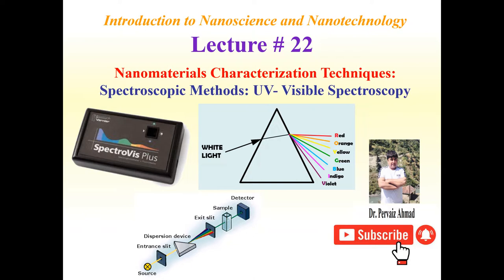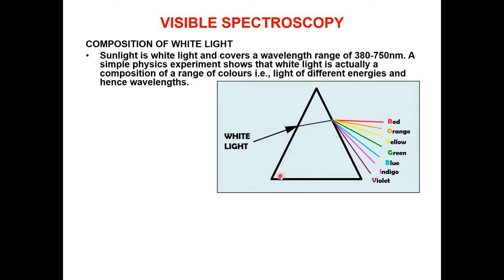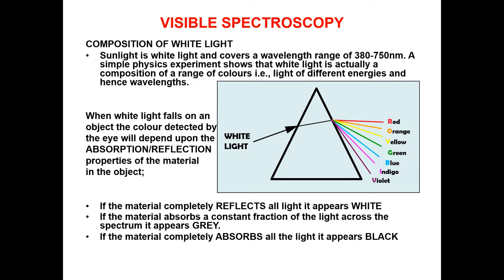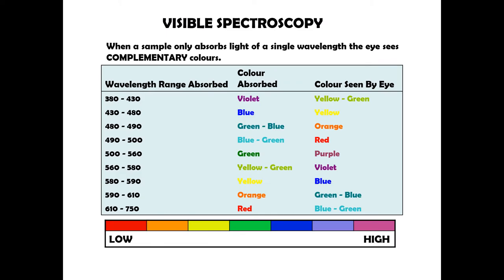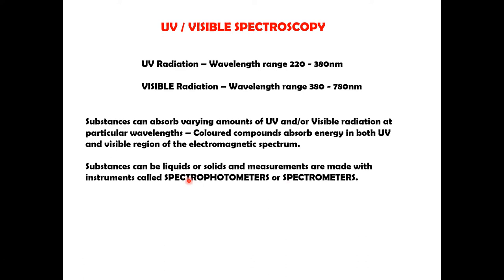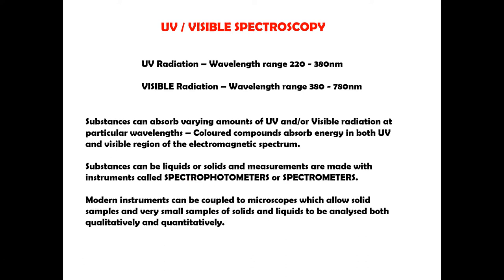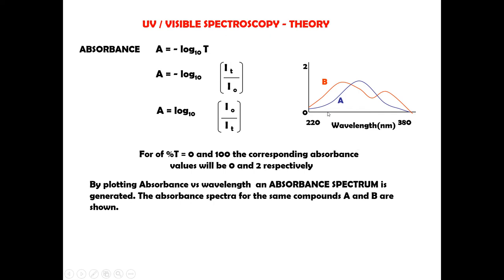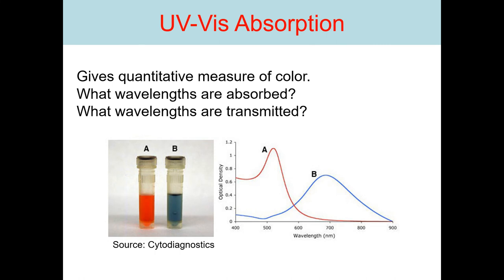UV- Visible Spectroscopy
Nanomaterials Characterization Technique: UV- Visible Spectroscopy

Ultraviolet–visible spectroscopy or ultraviolet–visible spectrophotometry refers to absorption spectroscopy or reflectance spectroscopy in the ultraviolet-visible spectral region. This means it uses light in the visible and adjacent ranges.
In this lecture we have discussion on:
UV Visible Spectroscopy - Introduction, Principle & Instrumentation
UV Visible Spectroscopy | Basic Principle Instrumentation
VISIBLE SPECTROSCOPY
Vibrational Energy Levels
UV / VISIBLE SPECTROSCOPY - THEORY
UV-Vis Absorption
UV-Vis Spectrometer
It also Explains:
What is UV Vis Spectroscopy?
How a Simple UV-visible Spectrophotometer Works
Uv spectroscopy/ uv-visible spectroscopy
Introduction to UV-Visible spectroscopy
UV Vis spectroscopy
UV-visible Spectroscopy Demonstration